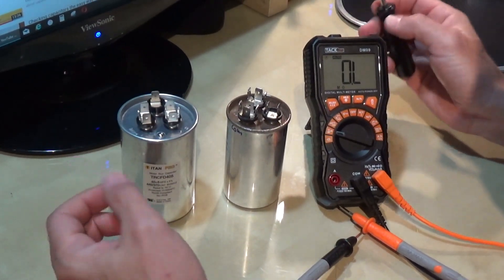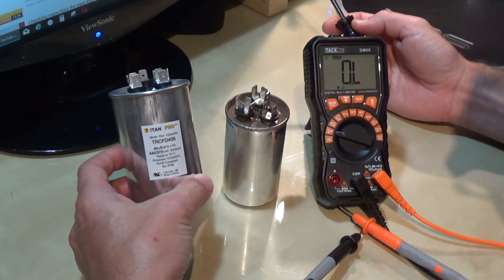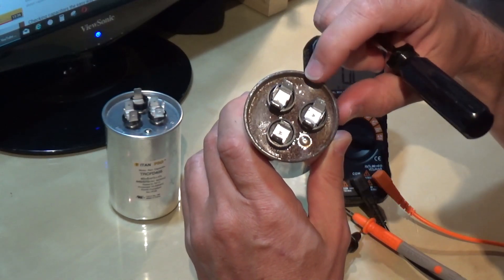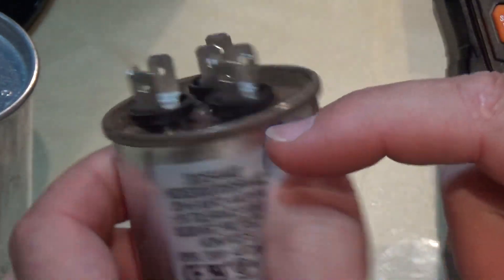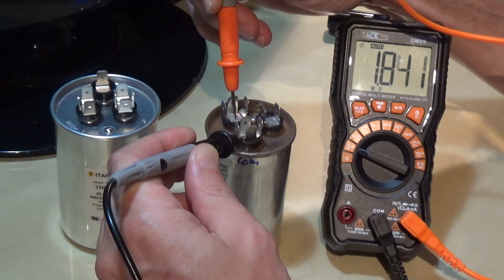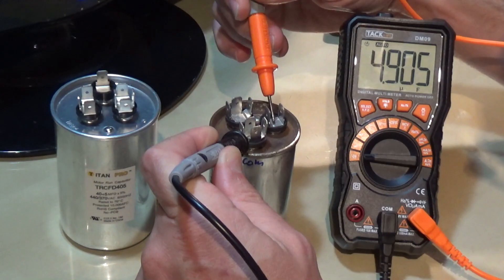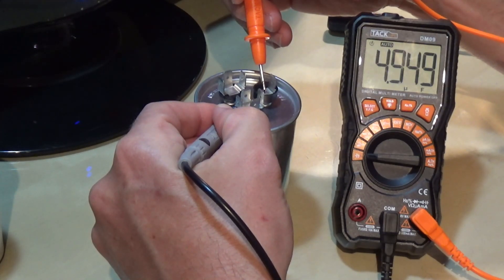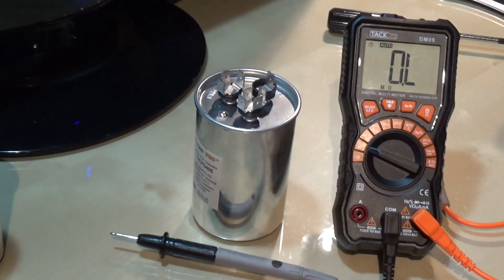How to Check AC Run capacitor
How to Check / Test Air Conditioner Run Capacitor
if AC Fan/Compressor Not Working

40 + 5 Capacitor for $12.99
TACKLIFE Multimeter I used in this video